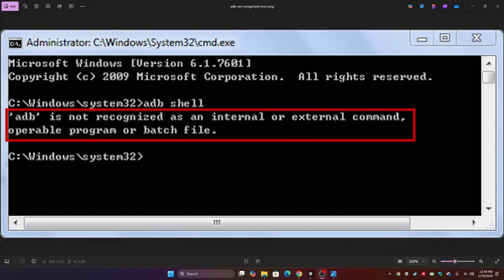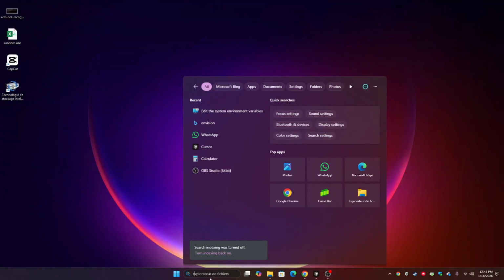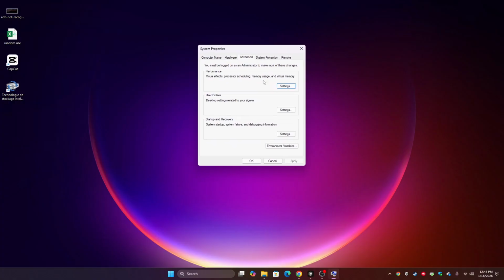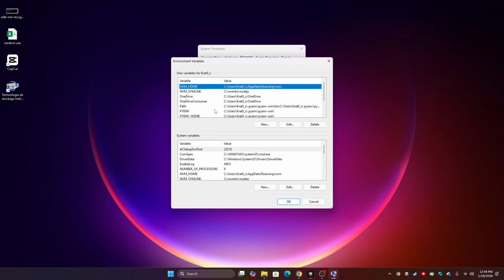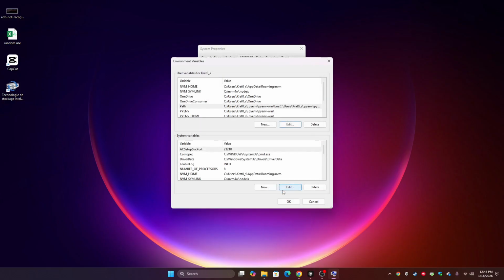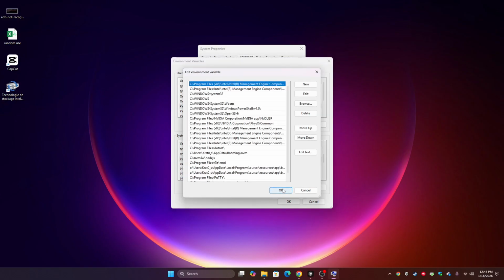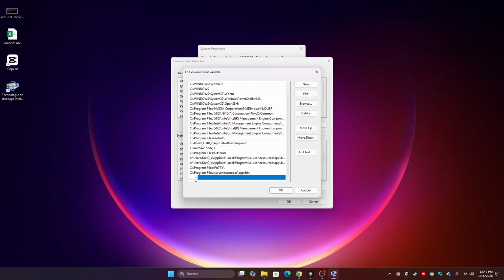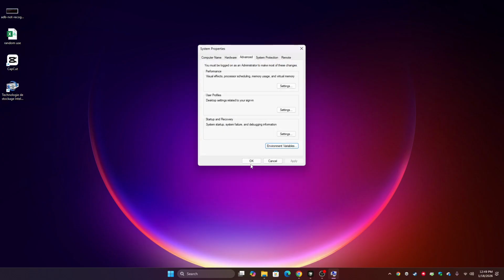How to Fix Command Not Recognized as an internal Error Step by Step Beginner Guide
In this step-by-step beginner guide, I’ll show you how to fix the “command not recognized” error in Windows Command Prompt or PowerShell. If you’re getting the message that a command is not recognized as an internal or external command, this tutorial will help you solve it quickly and easily.